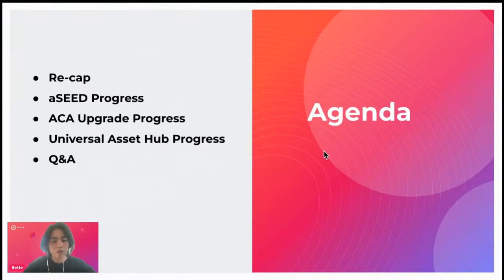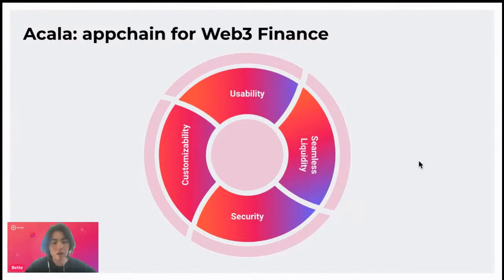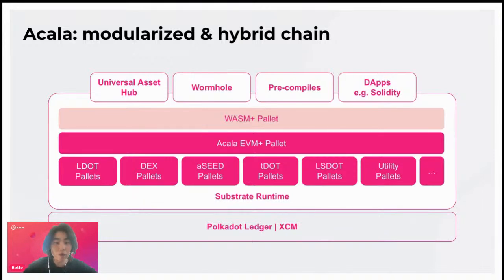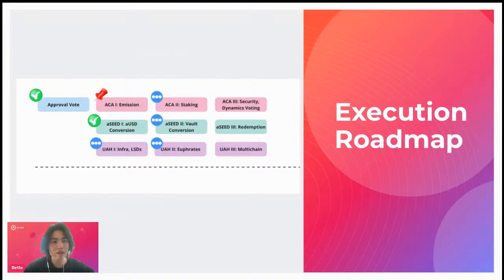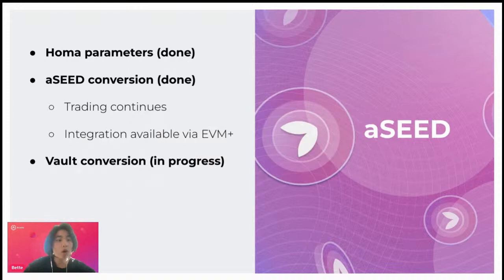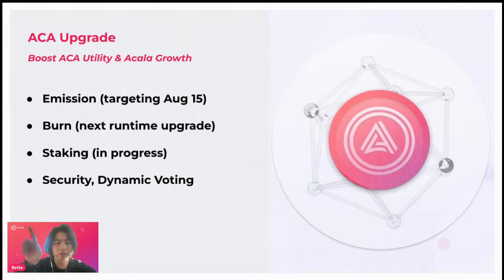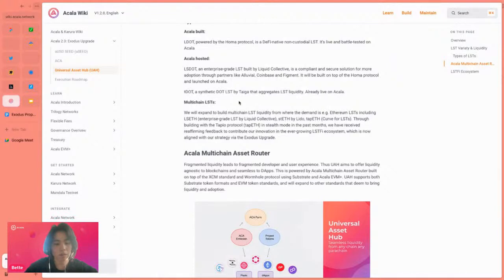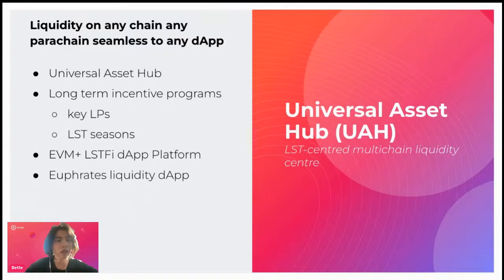Acala 2.0 Exodus Upgrade Progress - July